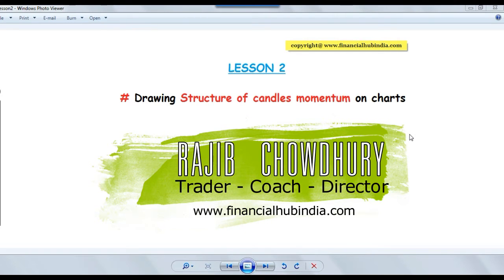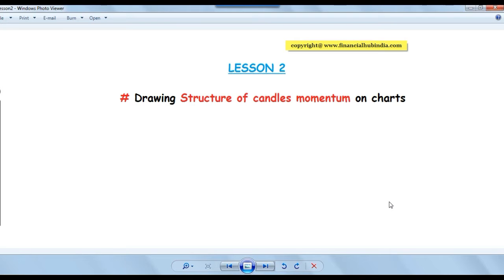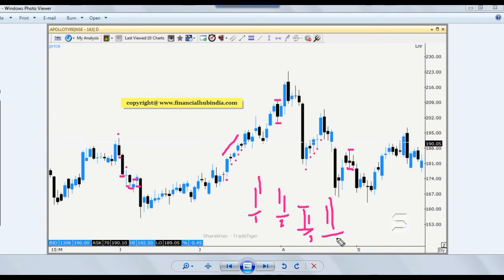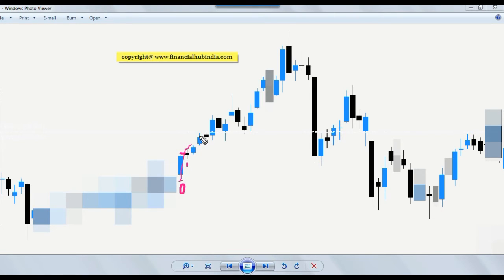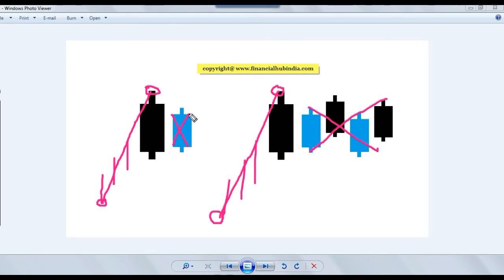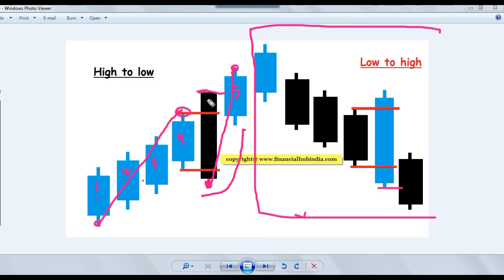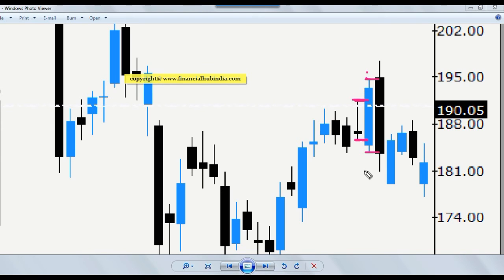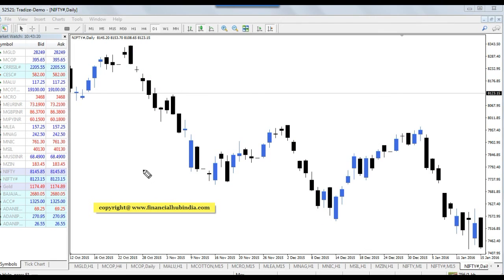Price Action Course -Drawing Candlestick Momentum -Forex & Indian Share Market -LESSON 2